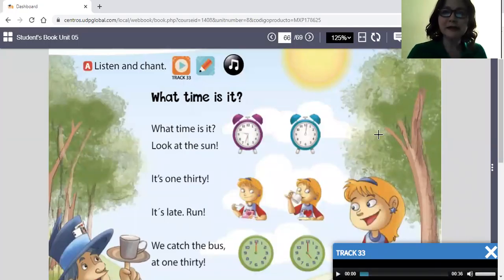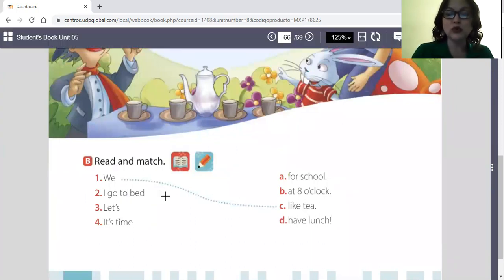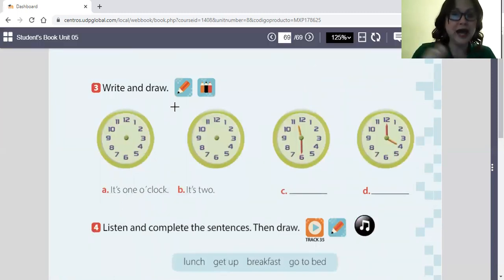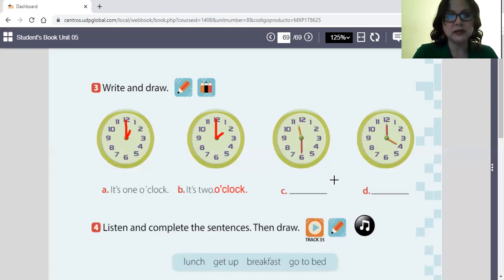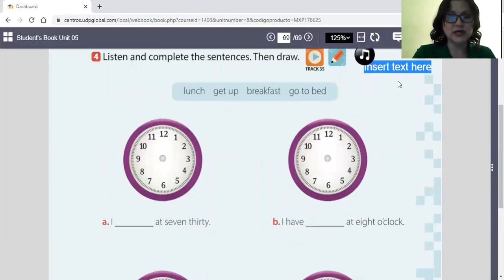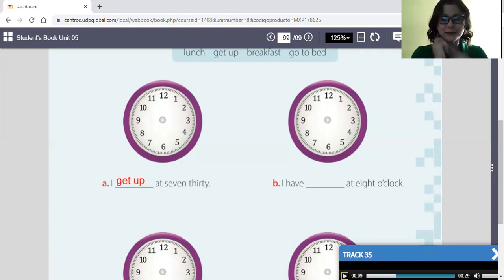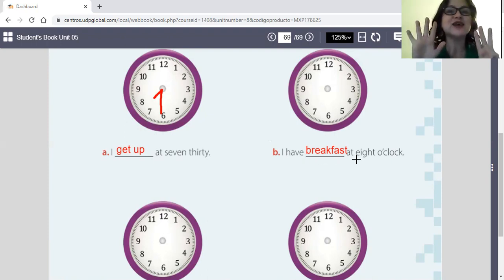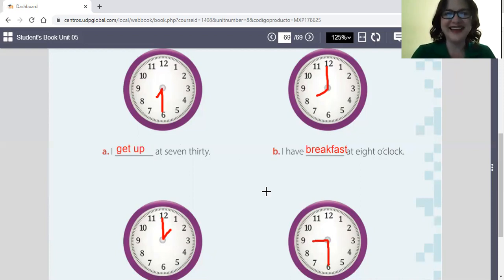WEEK 4 THIRD GRADE. UNIT 5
SEMANA 4 para los alumnos de 3er Grado. Unidad 5